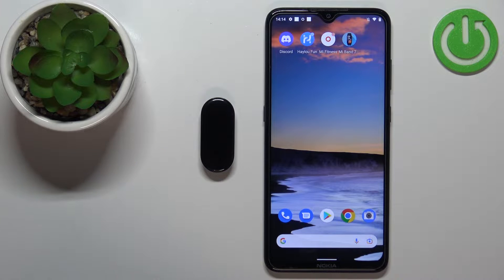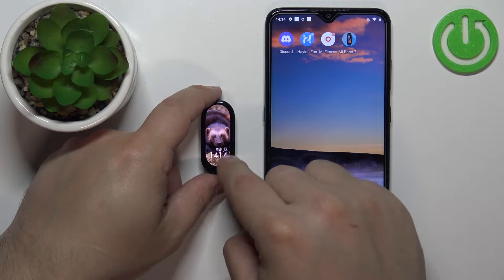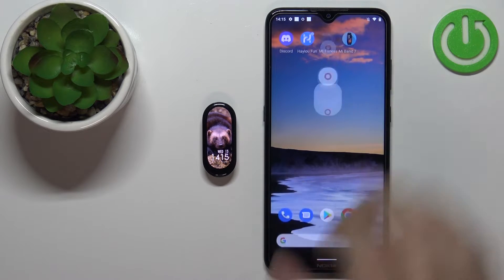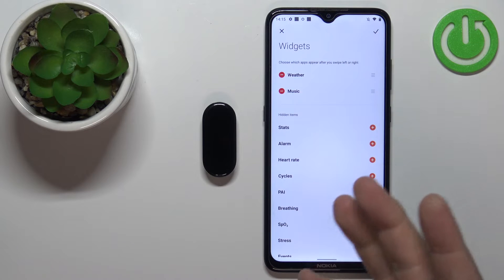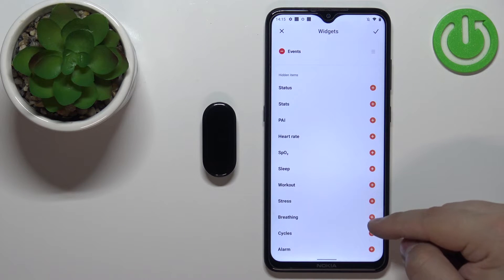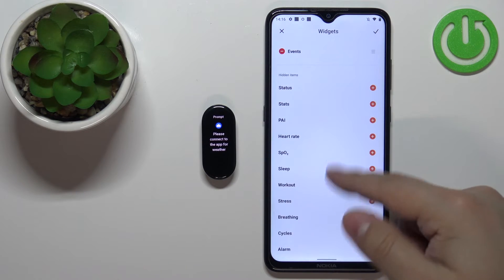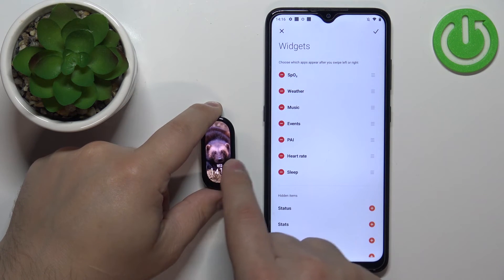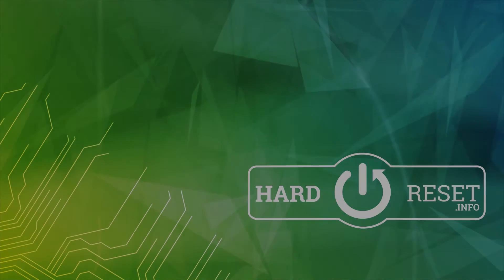How to Customize Widgets in Xiaomi Mi Band 7?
How to Edit Widgets in Xiaomi Mi Band 7? How to Manage Widgets in Xiaomi Mi Band 7? How to Control Widgets in Xiaomi Mi Band 7?